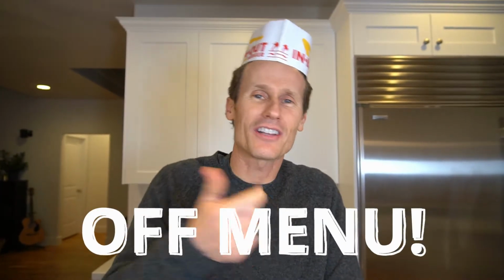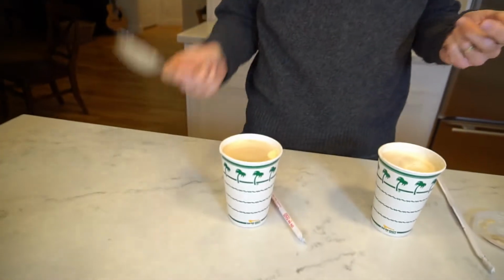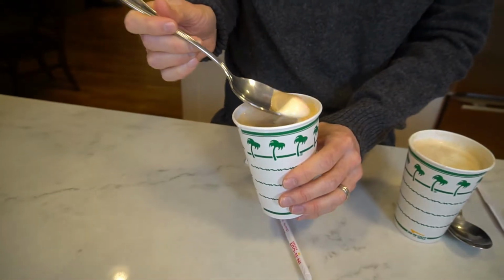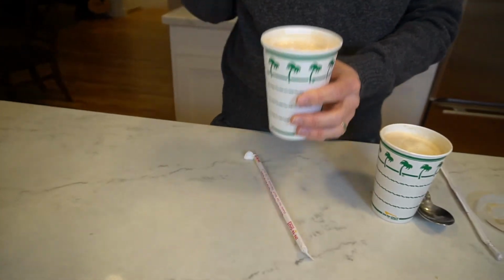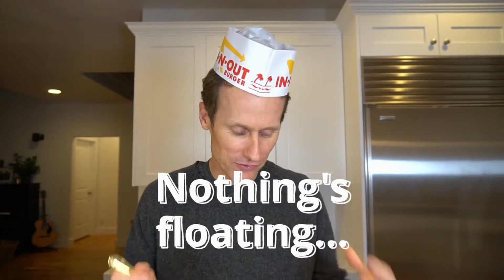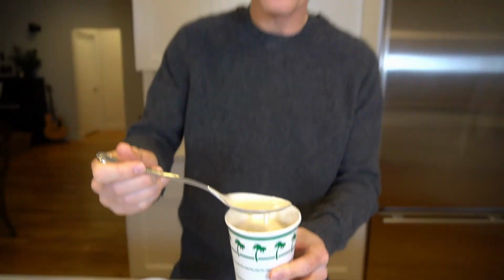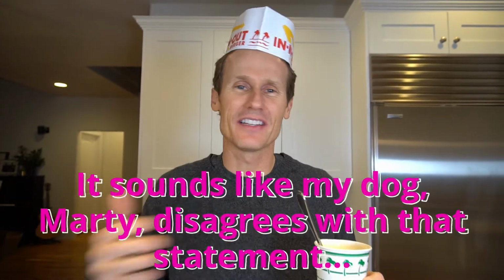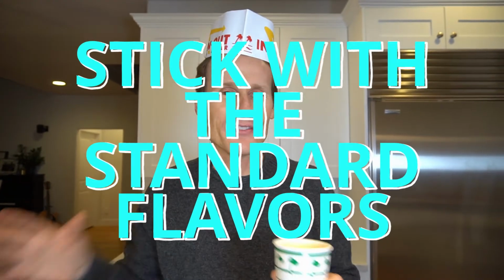IN N OUT BURGER OFF MENU SHAKES | Neapolitan and Root Beer Float!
What's the deal with all of the secrets at In-n-Out Burger, anyways? Are they afraid of cluttering up the menu? What else are they hiding? Conspiracy theorists must love this place.

Today I'm tasting two of their off menu items, the Root Beer Float and the Neapolitan Shake.

Check out the review to see if they're "worth it."

Take care, friends!

Marc